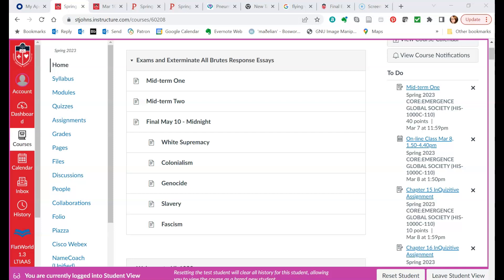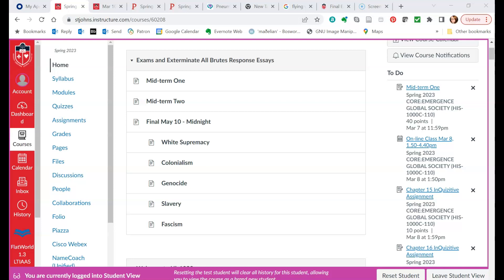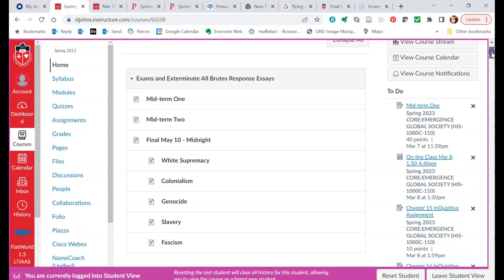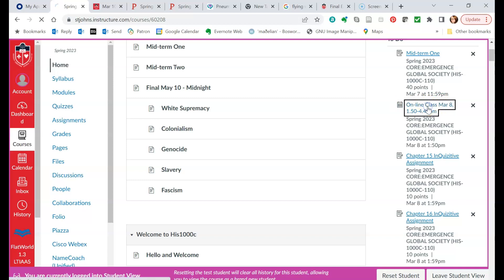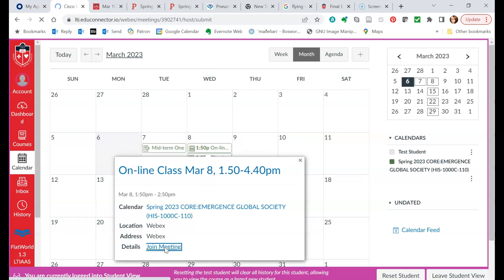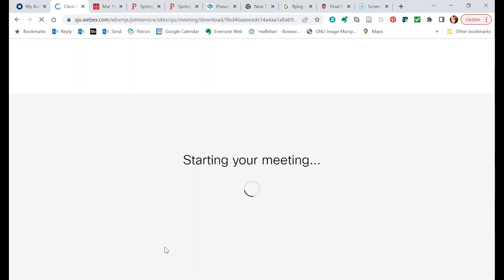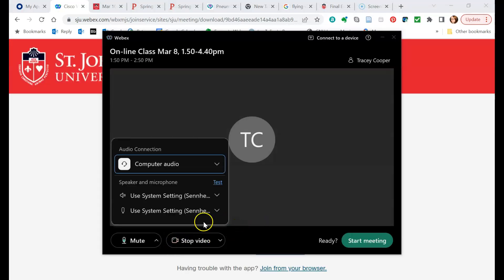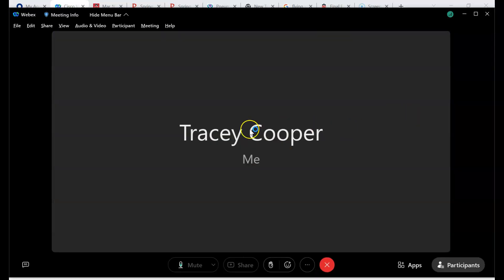how to get to our on-line class